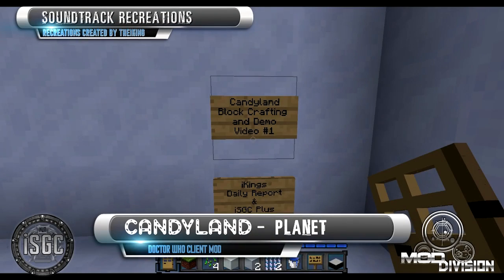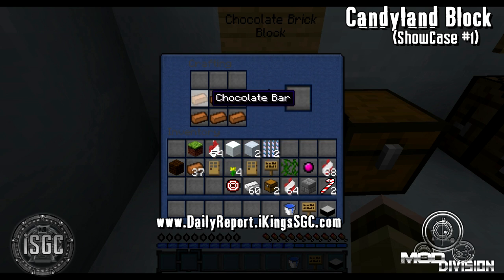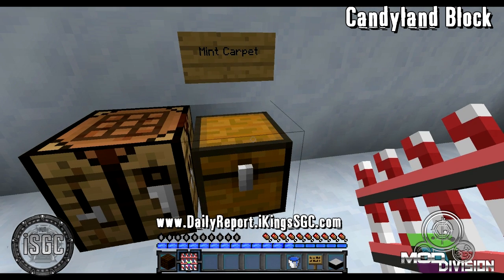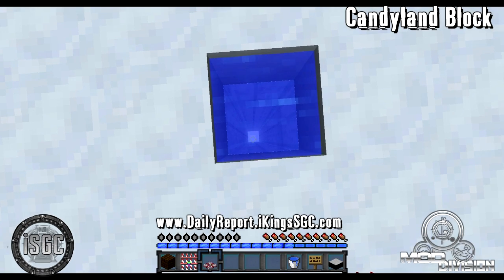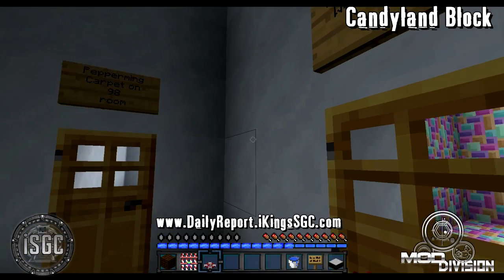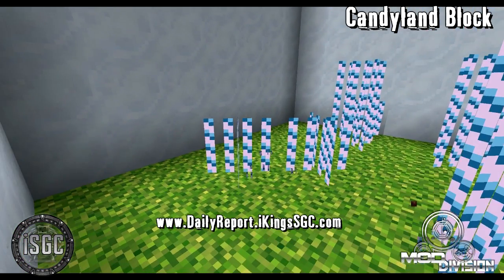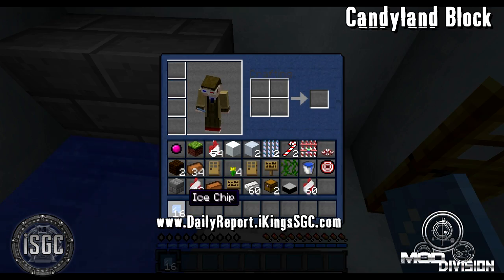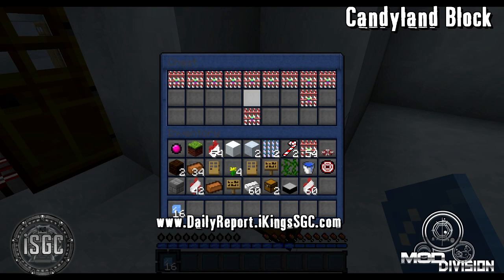May 30th - Candyland Blocks (Non Terrain) Video #1